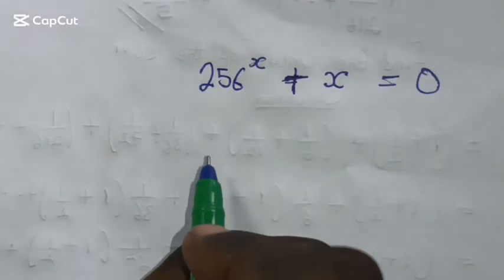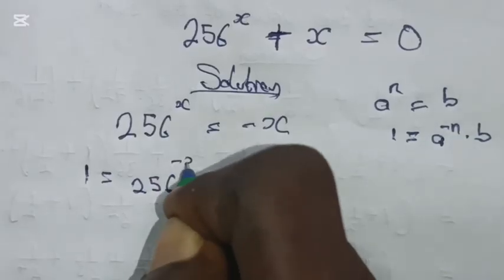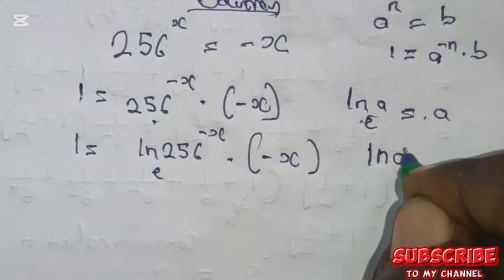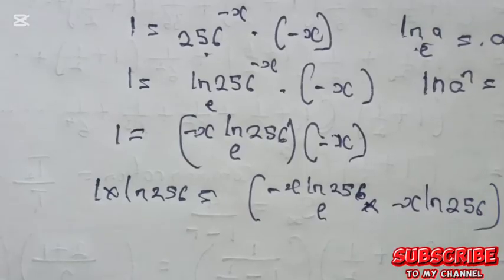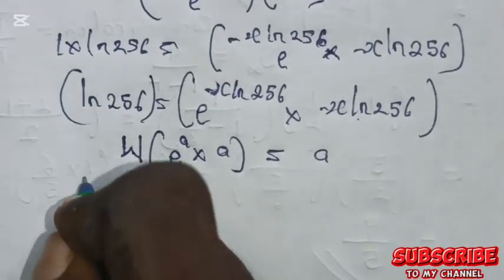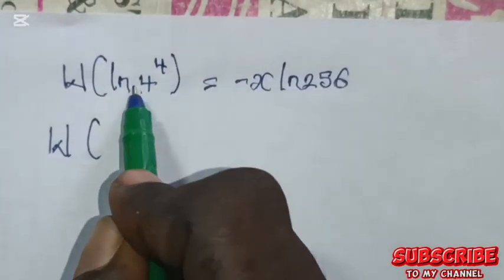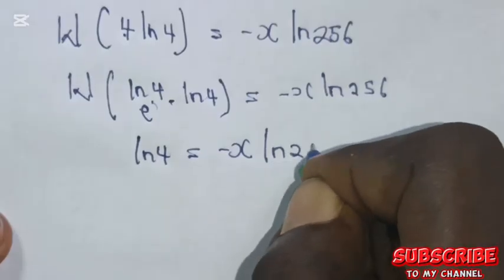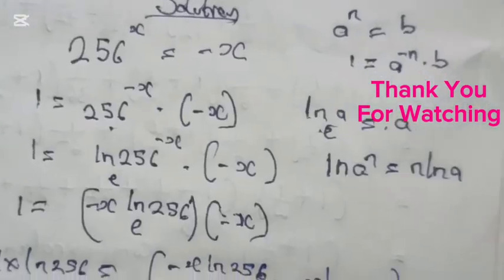Harvard University Entrance Exam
This problem has gone viral because it looks easy but hides deep mathematical thinking. In this video, we carefully analyze the equation, explore possible solution methods, and explain why intuition alone may fail.
Perfect for:
Students preparing for competitive exams
Math lovers who enjoy challenging problems
Anyone curious about exponential equations
Watch till the end and test your mathematical reasoning. 🚀